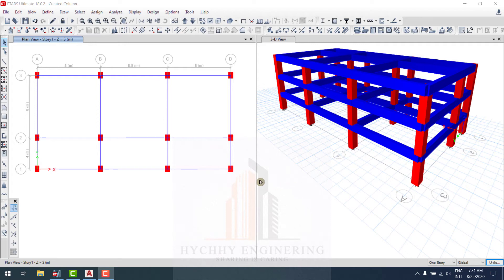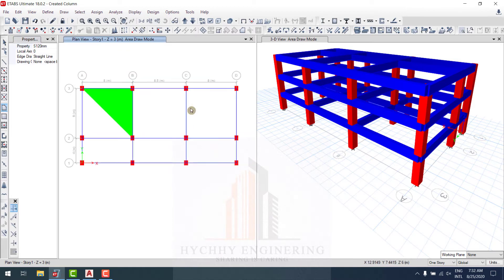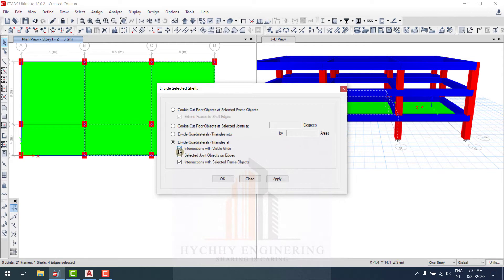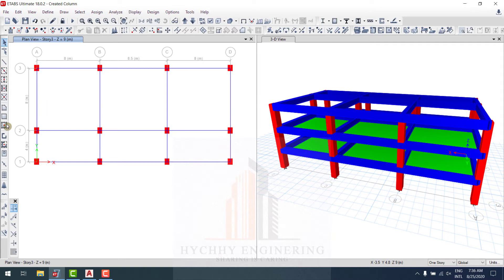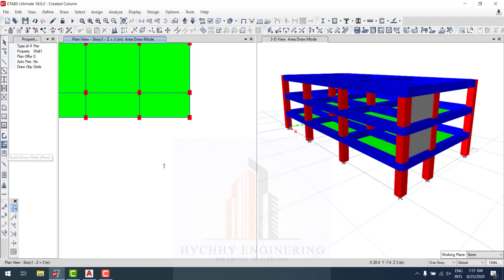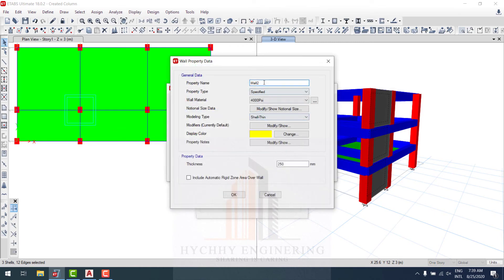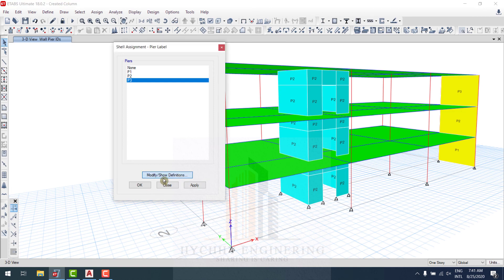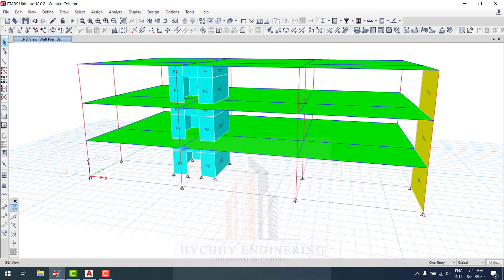How to drawing slab and wall in etabs 2018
This video i would like to show you  How to Draw slab and wall in etabs
For The next video i will show how to create shortcut in etabs .